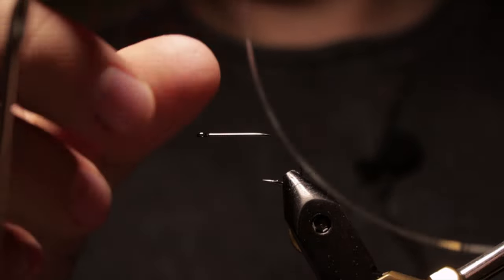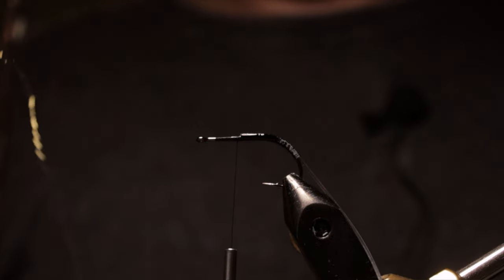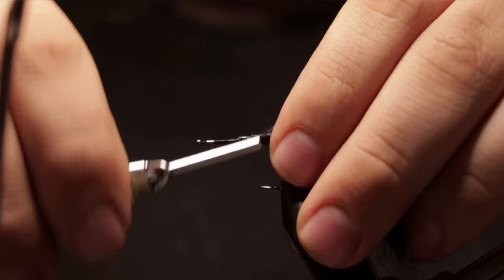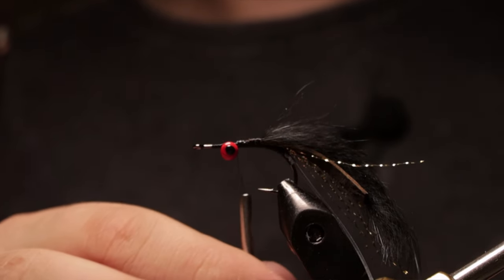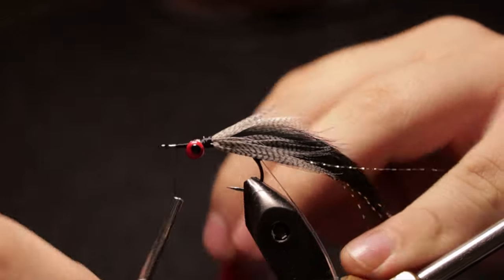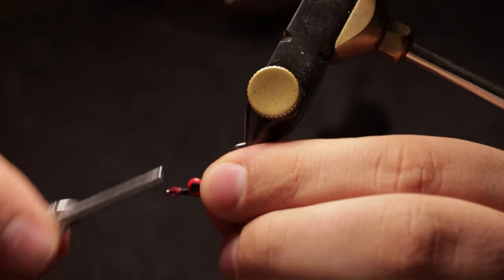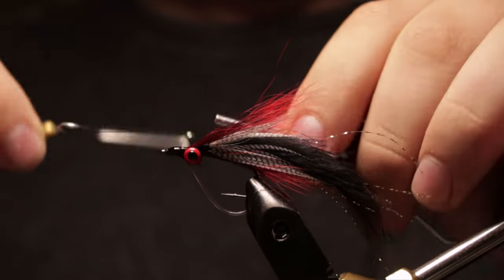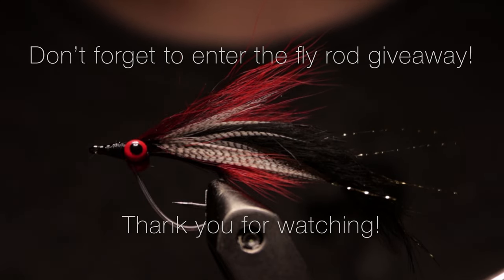Best Pickerel Fly! The Bunny Clouser DIY Fly Fishing For Pickerel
This has been the best pickerel fly I’ve made yet! I hope you enjoy!

Fly materials used:

Stinger hook
Black thread utc 140+
30lb mono
Gold flash
Black zonker strip
Mallard flank
Dumbbell eye
Red squirrel tail
Zap-a-gap